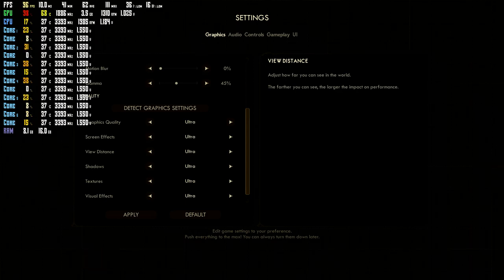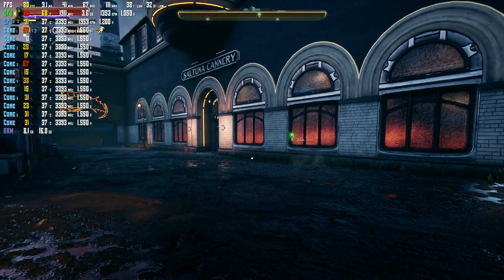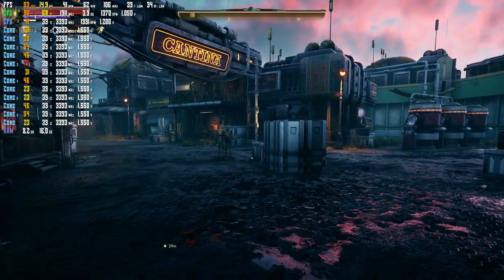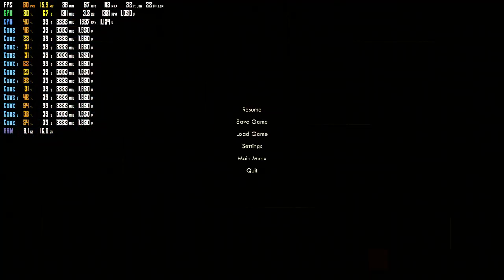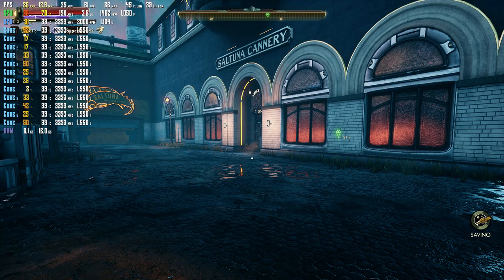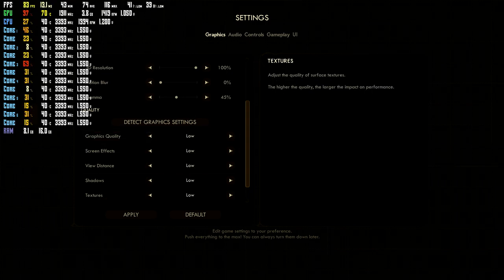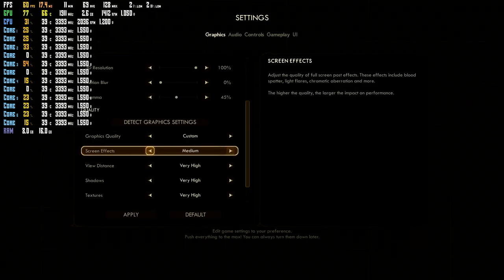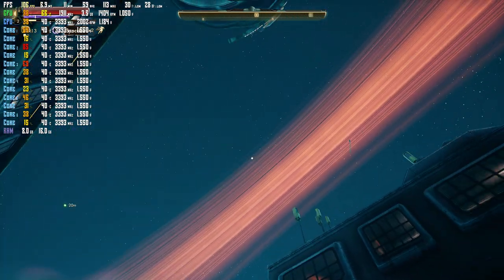How Screen Effects lowers Fps in The Outer Worlds | Edgewater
This is some gameplay showing how lowering your screen effects settings can help make your fps in game better.